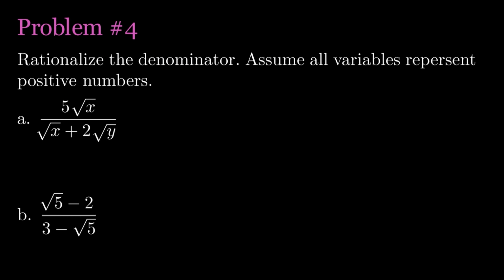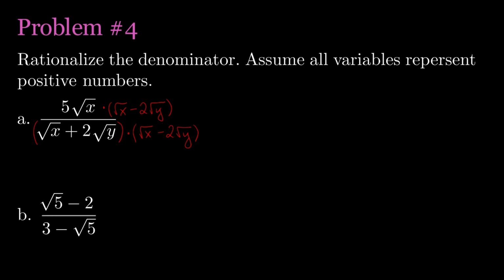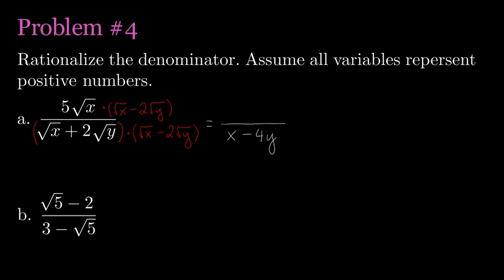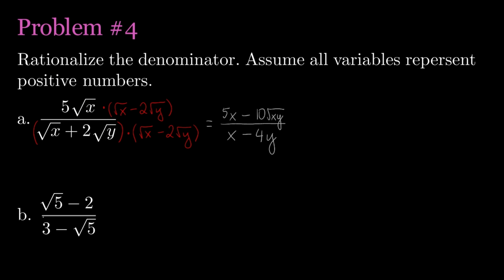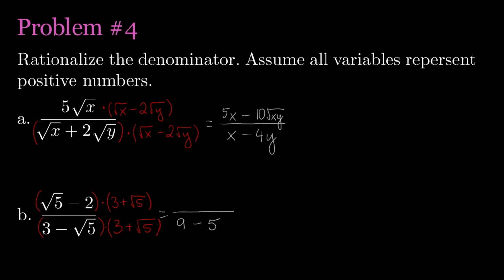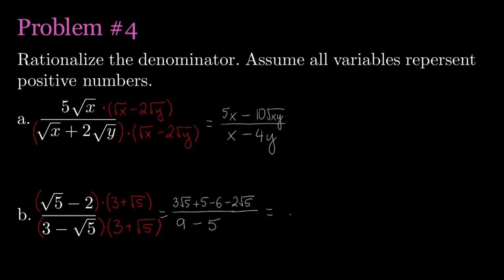Section 5.6 - Rationalizing Denominators - Part 6/7